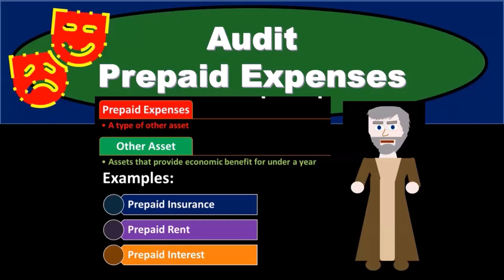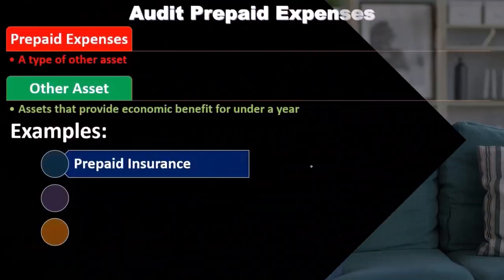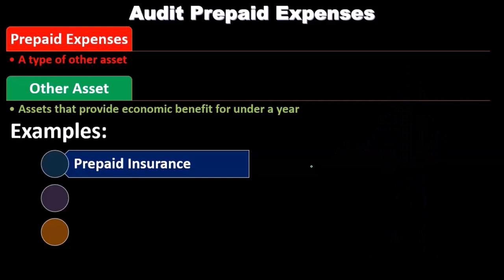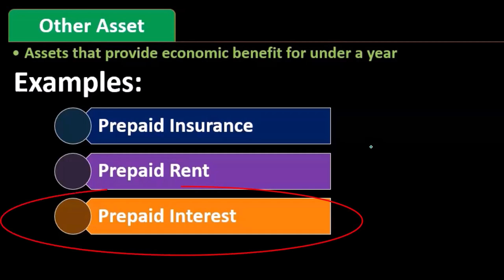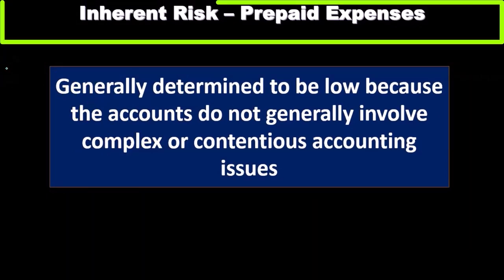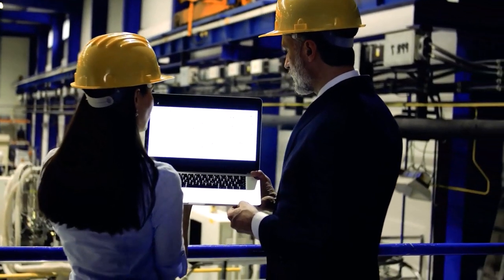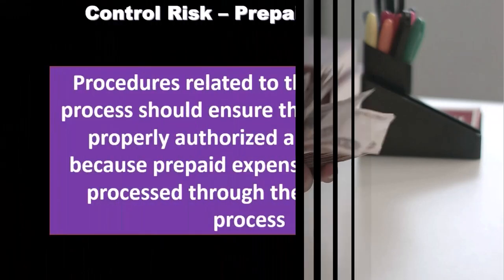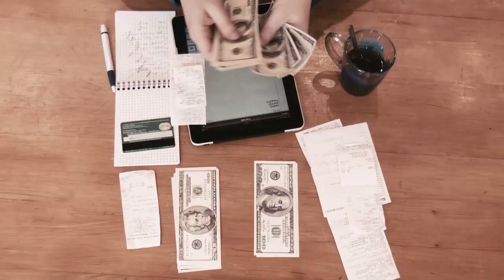Audit Prepaid Expenses Part 1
📊 Understanding Prepaid Expenses in Auditing | Audit Process Explained 📊

Welcome to Accounting Instruction! 🌟 In today's video, we dive deep into the audit process related to prepaid expenses. This insightful discussion is a must-watch for anyone looking to enhance their knowledge of financial auditing. Let's break down the key points from the presentation:

🔍 What are Prepaid Expenses?
Prepaid expenses are a subset of other assets, representing payments made before receiving the economic benefits within a year. The most common example is prepaid insurance, often purchased for future coverage, providing a classic illustration of this accounting concept.

🏢 Types of Prepaid Expenses Discussed:

Prepaid Insurance: Common for large companies, often purchased for a year or more.
Prepaid Rent: Sometimes a strategic move for businesses.
Prepaid Interest: Similar considerations apply.
💡 Why Prepay?
Explore the circumstances leading to prepayment, including negotiations or specific agreements that make it necessary for companies to pay for goods or services before receiving them.

🎯 Inherent Risks in Prepaid Expenses:
Understand inherent risks, those inherent to the process, when internal controls are removed. Dive into the complexities of calculating and auditing prepaid insurance, considering the time value of money.

💼 Control Risks and Substantive Procedures:
Discover the controls organizations put in place, and how auditors set detection risk based on inherent and control risks. Learn about substantive procedures related to the purchasing process, ensuring proper authorization and recording.

📈 Substantive Testing of Prepaid Insurance:
Uncover the steps in substantive testing, focusing on prepaid insurance accounts. From obtaining schedules to confirming valuation and examining supporting source documents, we break down the key audit steps.

🔗 Overlap in Audit Processes:
Address the overlap in audit processes, strategically testing enough but minimizing redundancy to ensure an efficient audit.

📑 Assertions Related to Prepaid Insurance:
Delve into assertions, including valuation, rights and obligations, existence and completeness, and classification. Learn how to confirm policies with insurance brokers for additional assurance.

🔗 Supporting Documentation:
Examine the importance of supporting source documents and ensuring correctness in account classifications.

🚀 Benefit for Viewers:
This video equips viewers with a comprehensive understanding of auditing prepaid expenses, offering valuable insights for auditors, accounting professionals, and students. Enhance your auditing skills and stay ahead in the financial landscape!